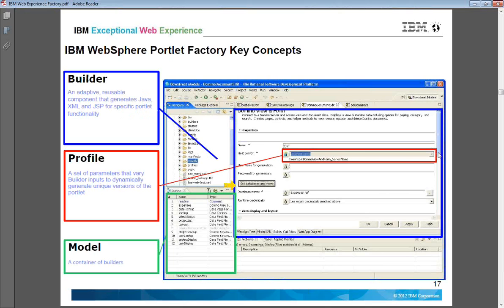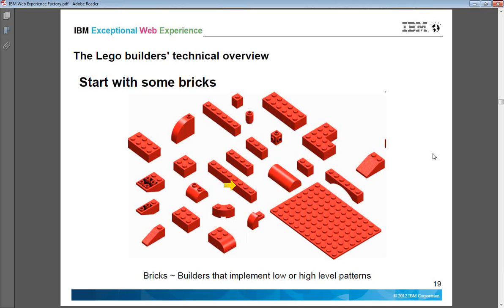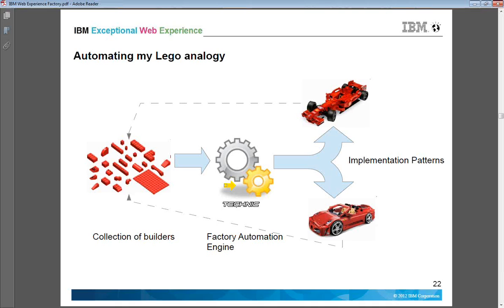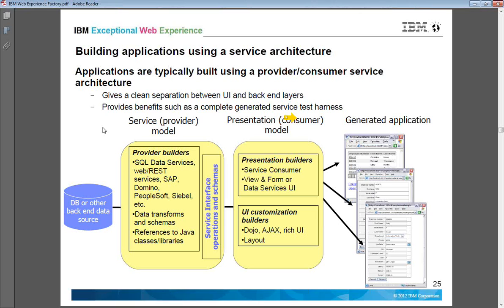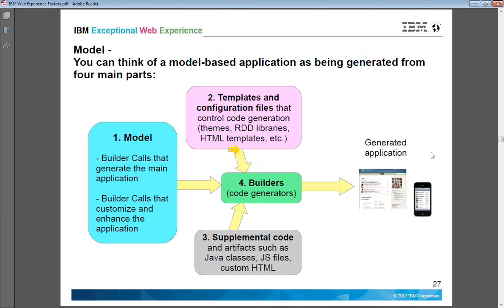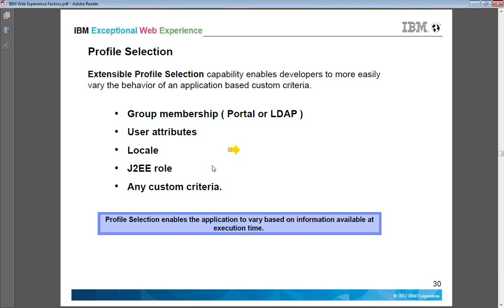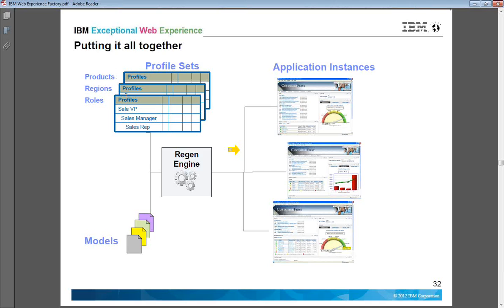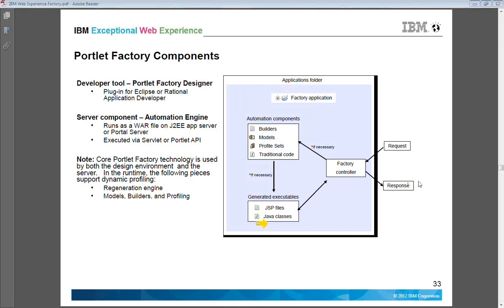Technical overview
Quickly moving to the technology concepts of web experience factory, so when we talk about creating a project or understanding the structure of the web experience factory it is majorly done by using 3 components which are builders, models, and profiles. So what are those components?